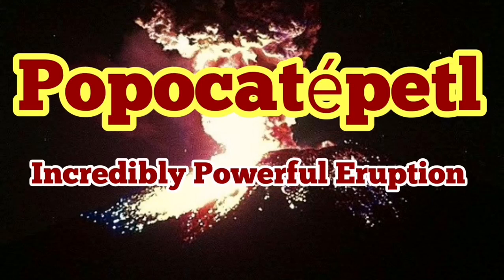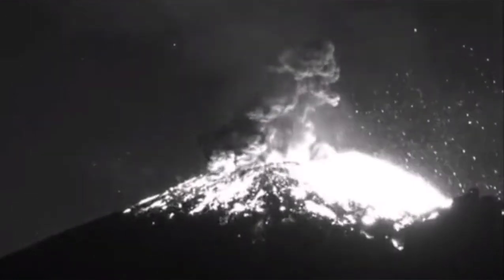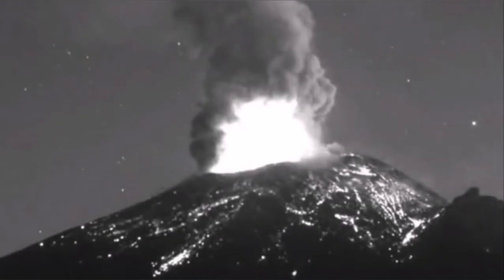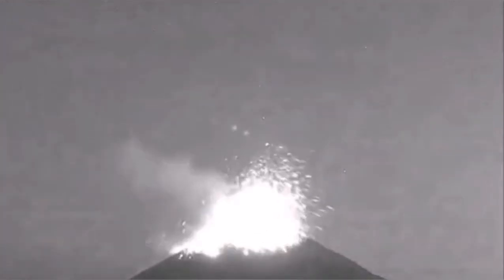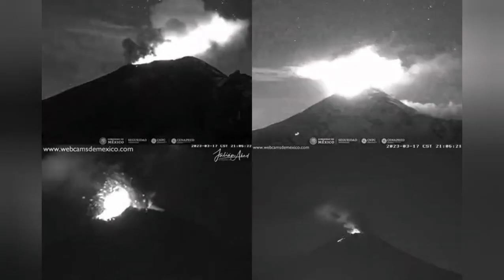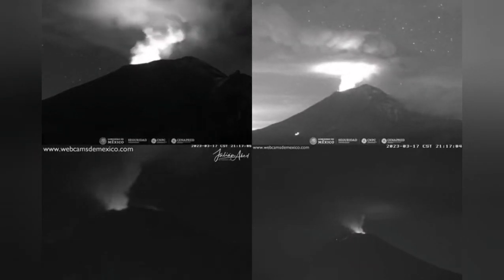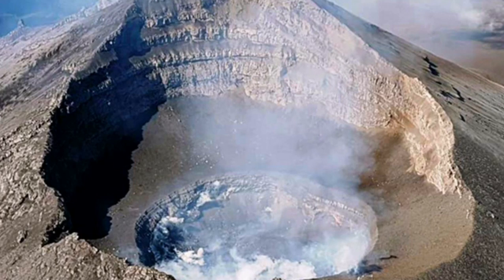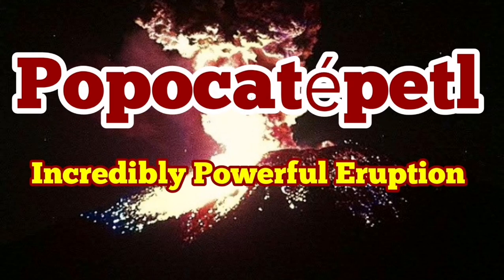Incredibly Powerful Eruptions Of Popocatépetl Volcano, Mexico, Indo-Pacific Ring Of Fire